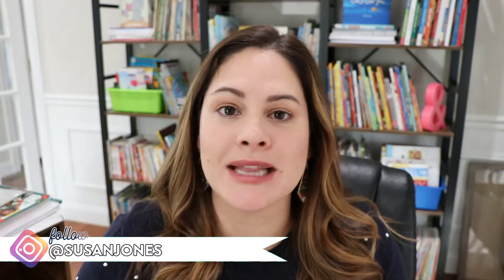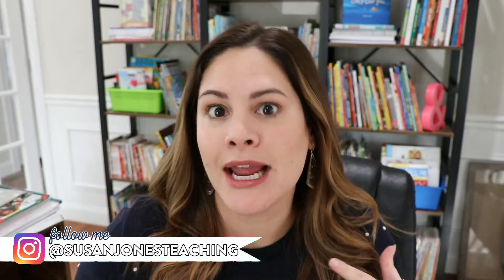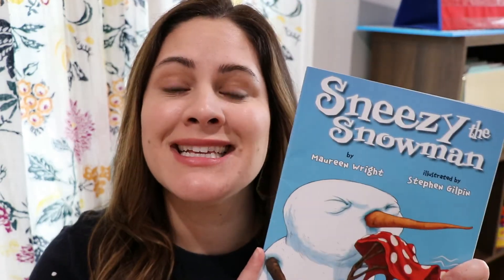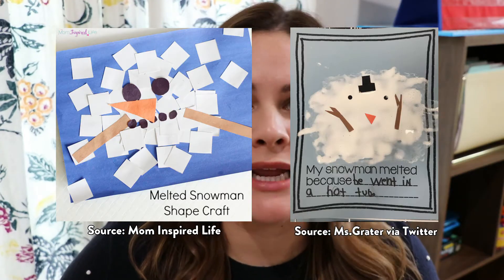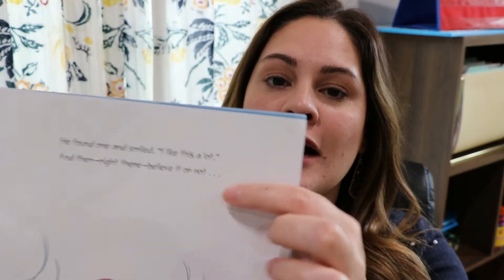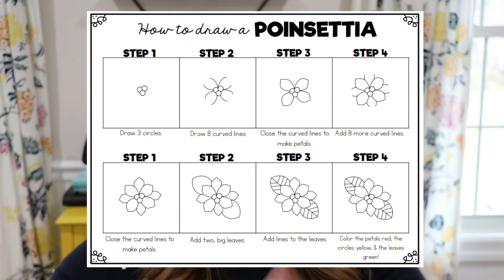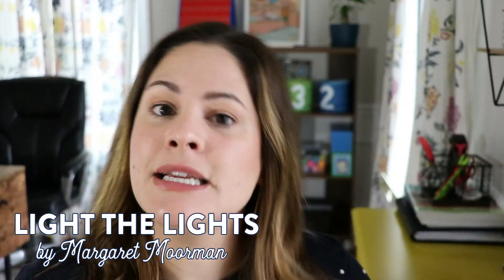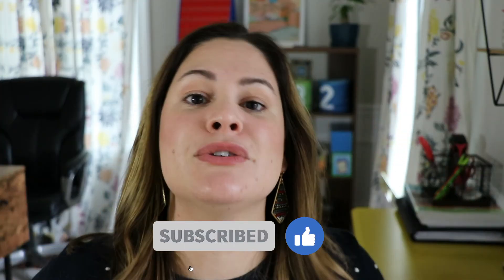HOLIDAY BOOKS FOR KINDERGARTEN, 1ST & 2ND GRADE | Winter read alouds for the classroom!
Looking for some great holiday and winter read aloud books for kindergarten, first grade, and second grade?! In this video, I share some of my favorite books to read in December and January and I share some of the teaching points I use with each book!

Books:
Blizzard by John Rocco
Sneezy the Snowman by Maureen Wright
Legend of the Poinsettia by Tomie dePaola
Light the Lights by Margaret Moorman- Purchased on Scholastic books years ago

Happy teaching,
Susan Jones